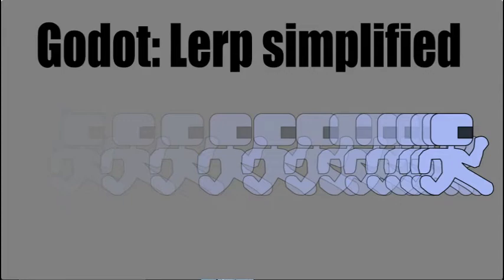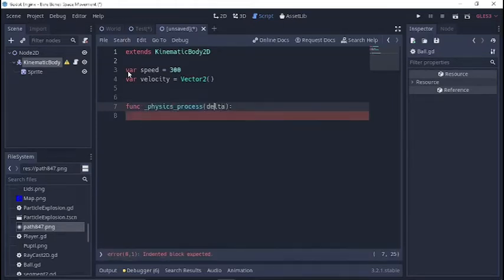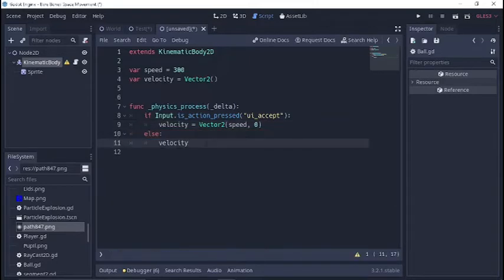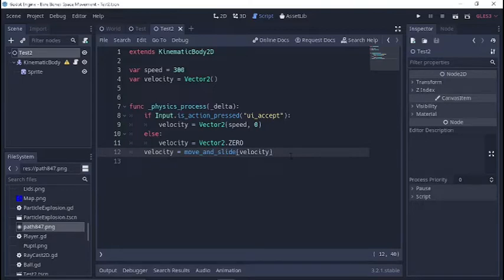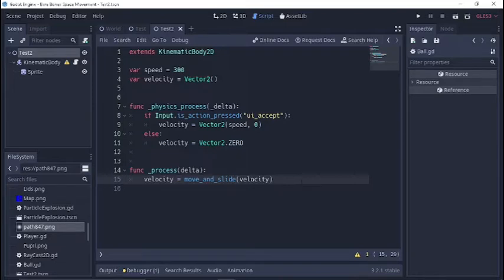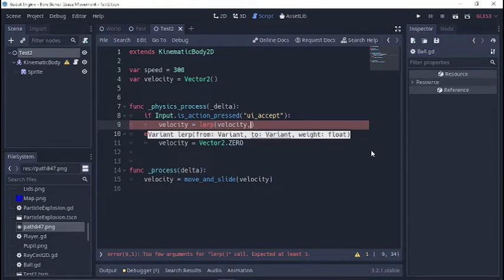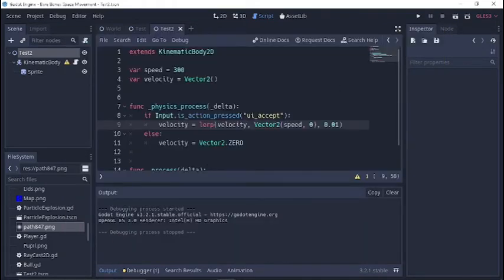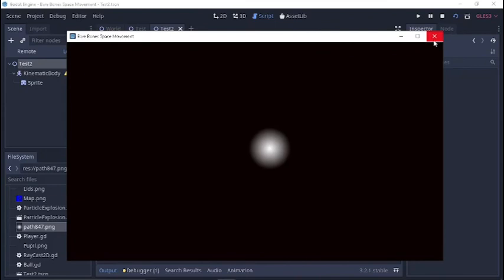Godot: Lerp Made Simple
Just a quick tutorial to break down simply the basics of using linear interpolation (lerp) in Godot.